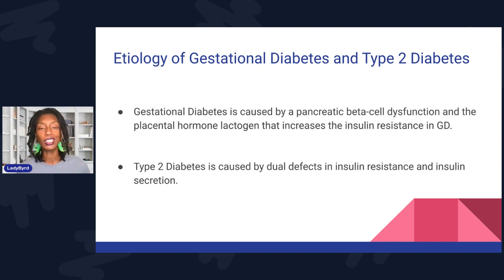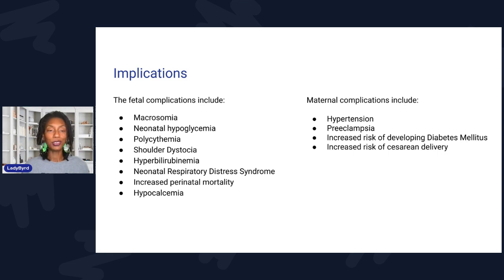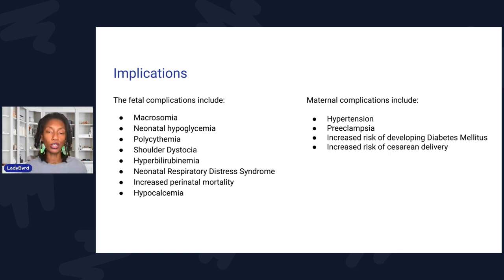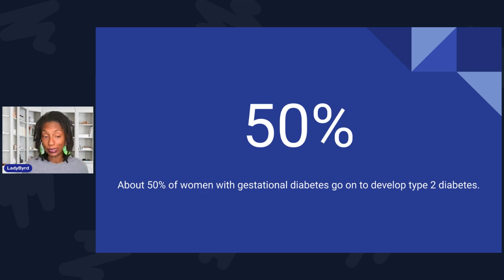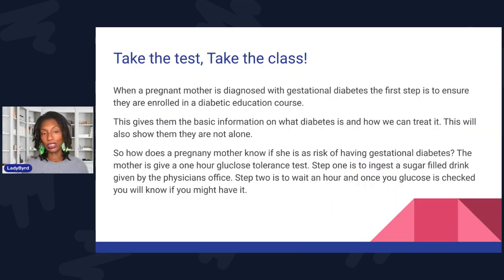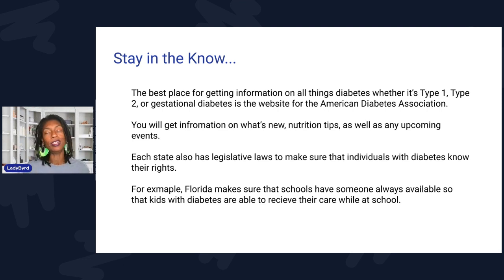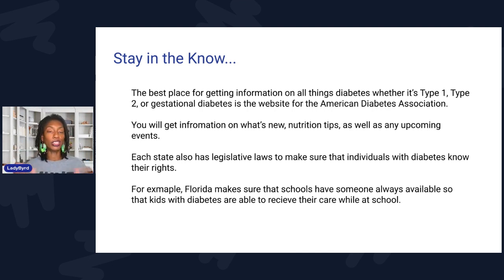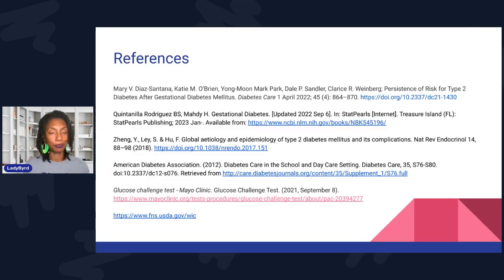Gestational Diabetes and How it Can Become Type 2 Diabetes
I did this for a final project for my Public Health class for my A. S. Degree as a Health Navigator. I thought it would be some good information to share.